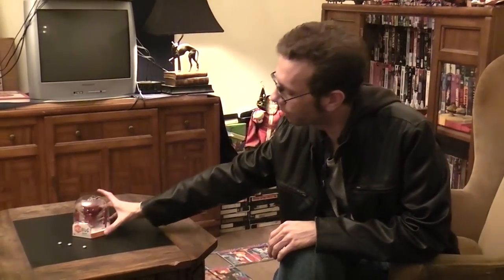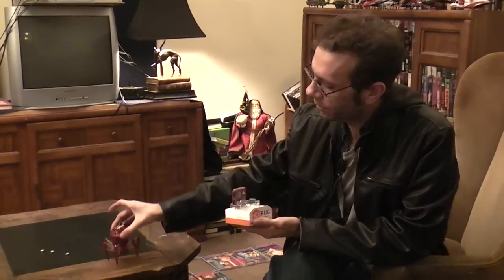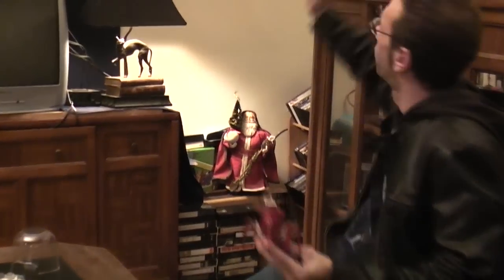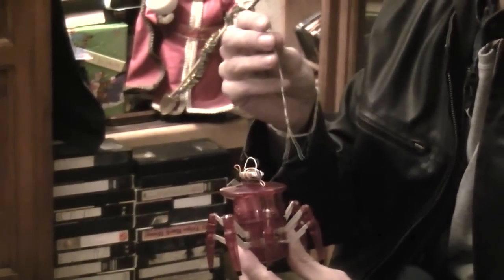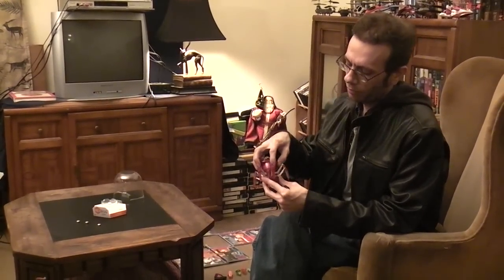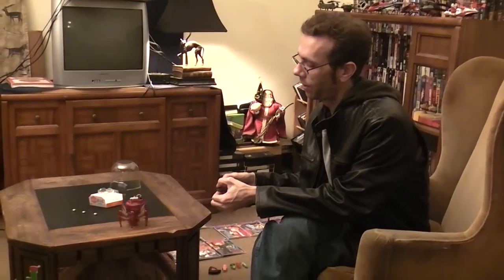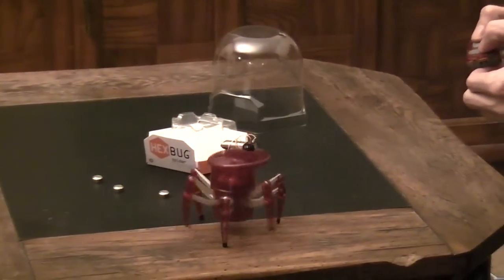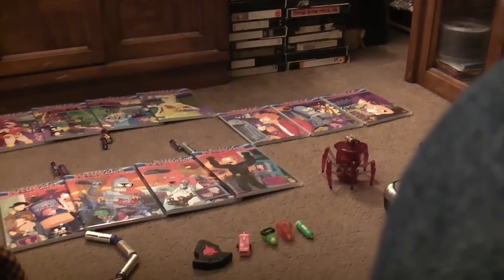HEXBUG Spider Review with Rechargable Battery Upgrade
This video is free so please donate if you enjoy it, we are counting on it.

This is the new HEXBUG SPIDER fully functional walker, it sells for about $15.99 and can walk in all direction. it only uses 2 motors, one for the walk cycle and one to turn the body, when the body turns it changes the leg gear system which causes the robot to walk in a different direction. it is extremely well designed and well built,
it runs on three 1.5 volt button cell batteries which i replaced with one 3.7 volt 130 Mil amp rechargeable lithium battery. similar to the ones used in the e flight blade mcx and msr

it works great with the new lipo battery the run time is well over half an hour now and i can easily re charge the battery quickly.
I strongly recommend this little robot, it's great fun and a great platform for modifications.
available at radio shack and other toy retailers for $15.99